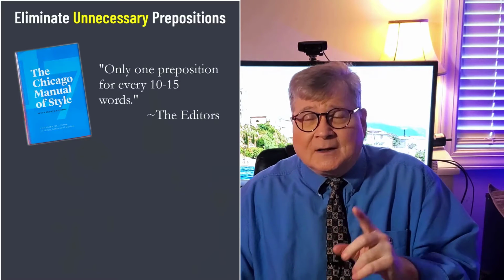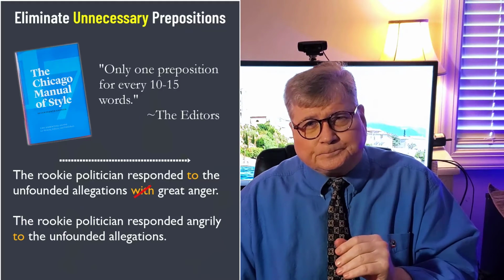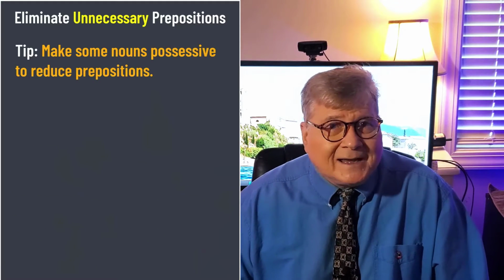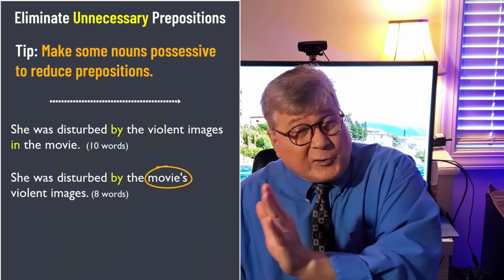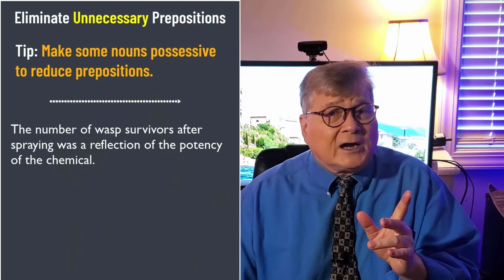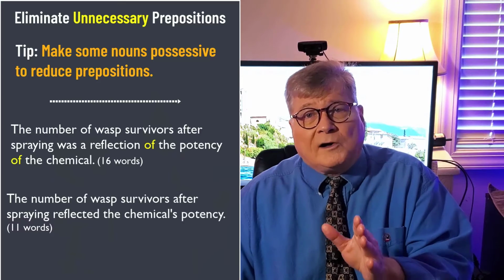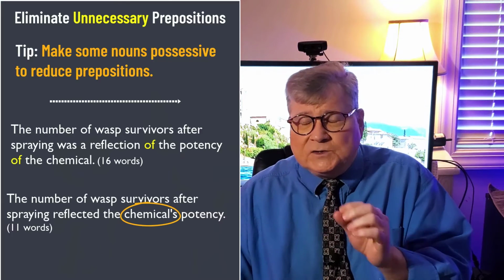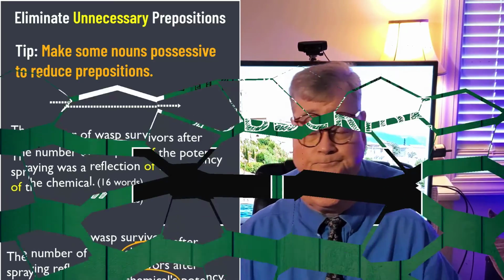Improve Your Academic Writing: Tip #5 Unneeded Prepositions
To improve your academic writing, avoid strings of prepositional phrases that muddy meaning and add to word count.  Mastering academic writing means learning these simple tips and tricks then applying them as you write. Becoming better at academic writing doesn't require magic or years of study. Follow these nine tips to improve your academic writing and watch what happens.